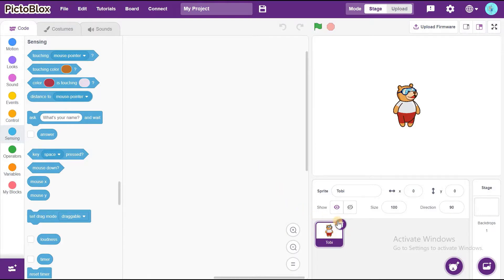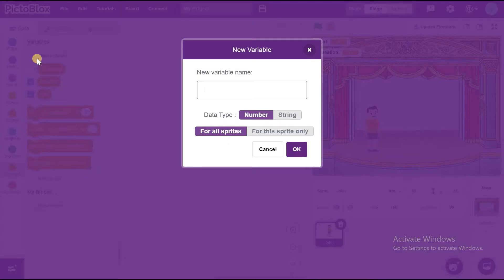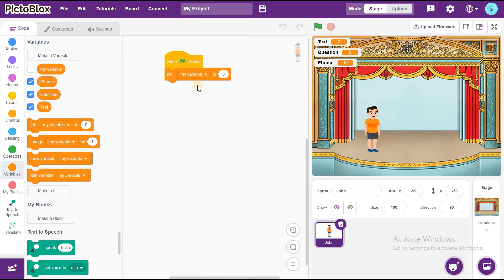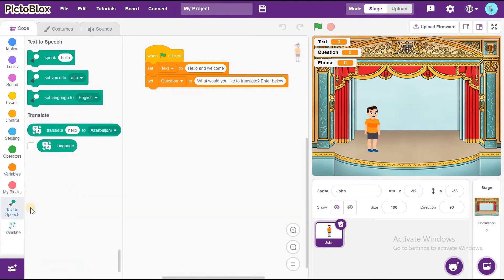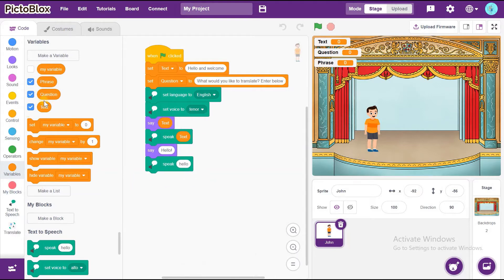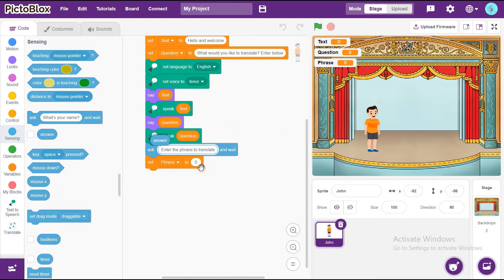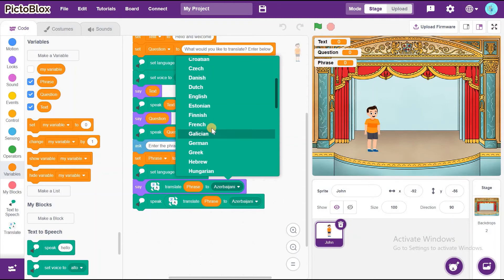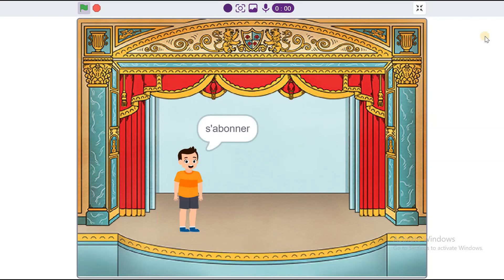Translator on pictoblox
In this video I will show you how to do translator on pictoblox